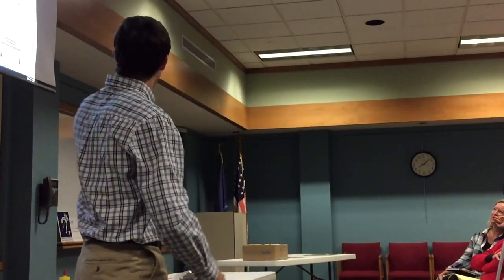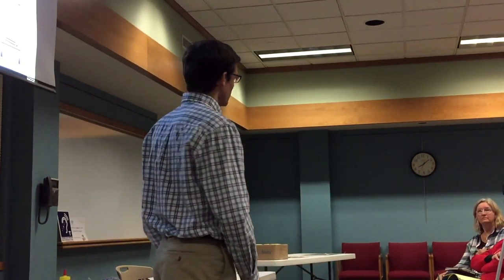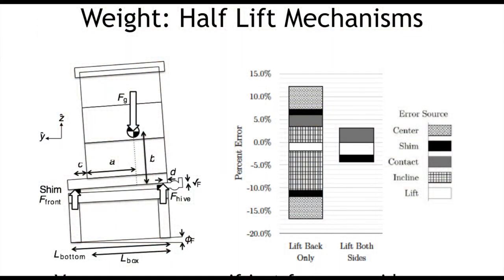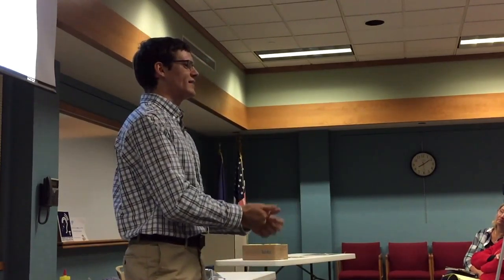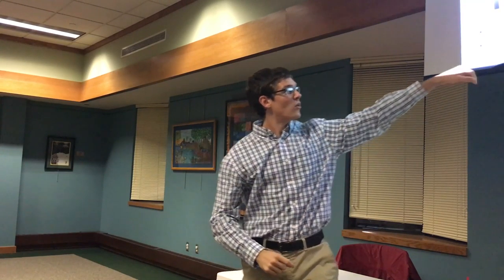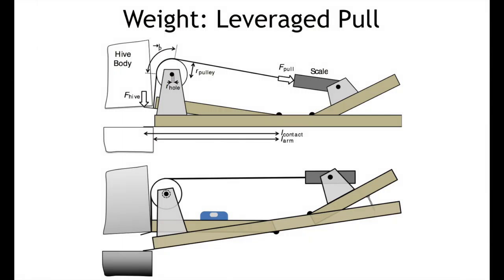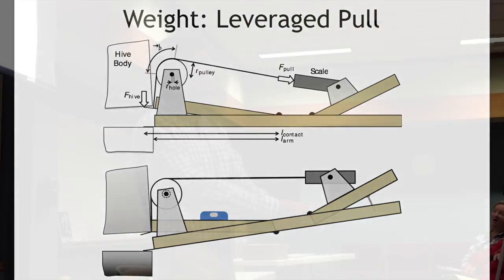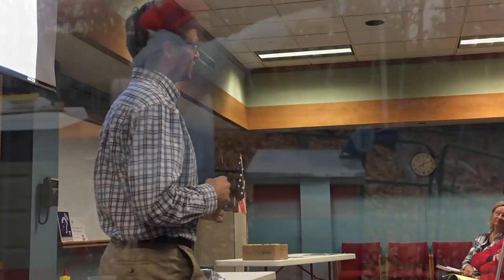Indian Beekeeping - Hive Scales - John Abbott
This video is about Indian Beekeeping - Hive Scales - John Abbott. See the complete thesis by John Abbott